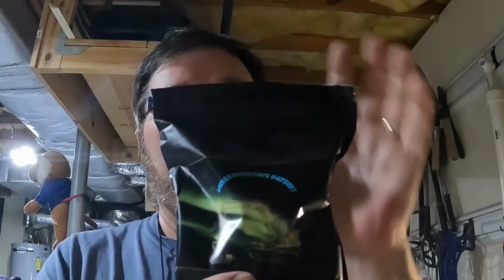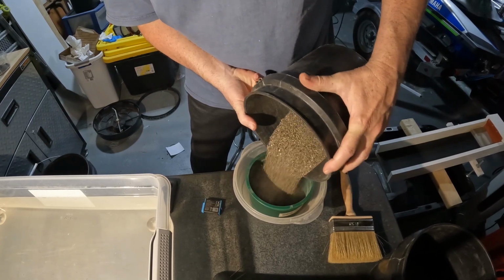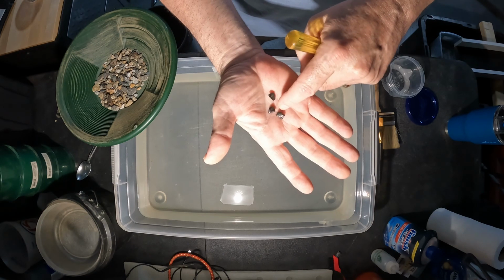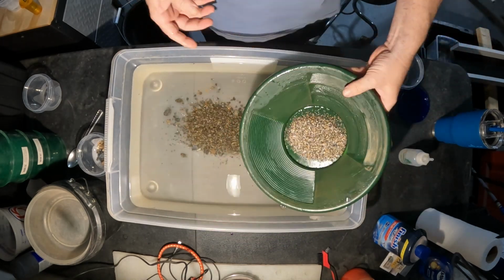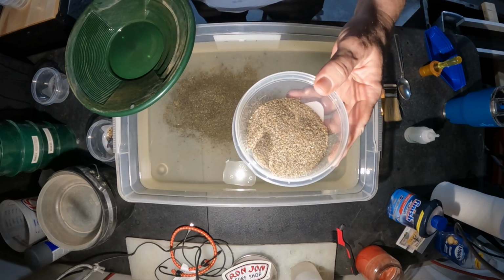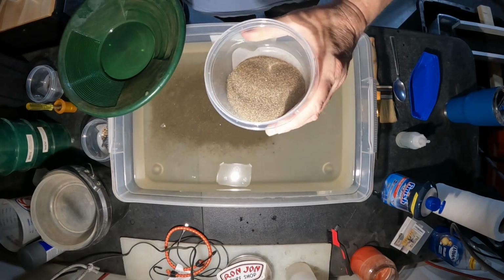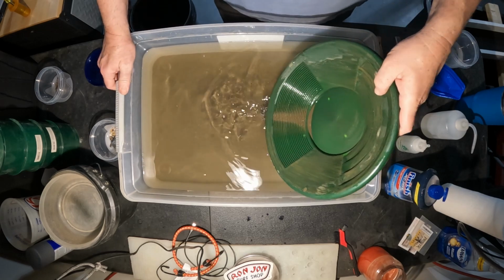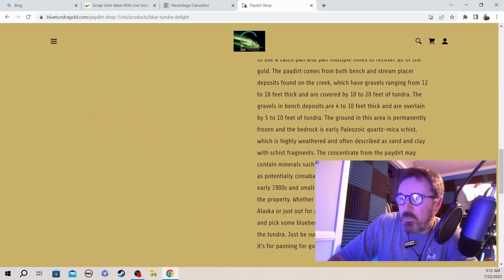I review the Blue Tundra 1 gram of gold pay dirt bag and got the best ROI in a long time!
On this pay dirt review, I buy a bag of Blue Tundra gold bag with 1 gram guaranteed and get a great return on investment as well as a good assortment of gold. I also buy a gold claw to help me pan difficult fine gold and got less than I expected on this weird looking gold pan.